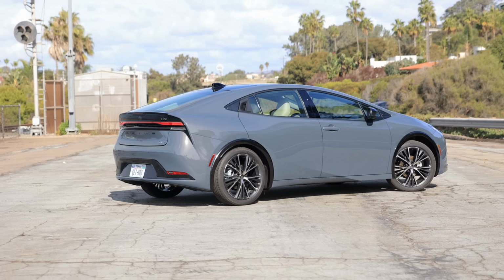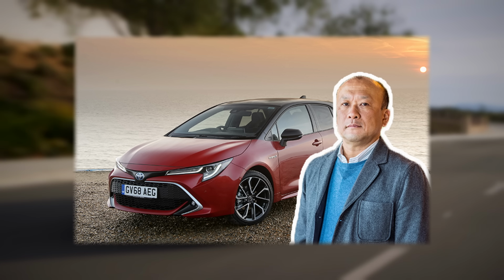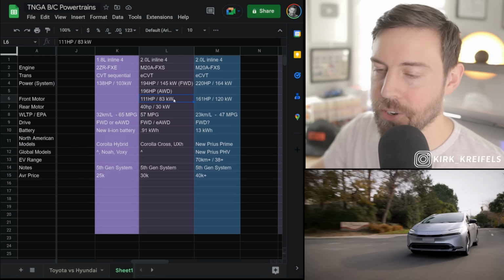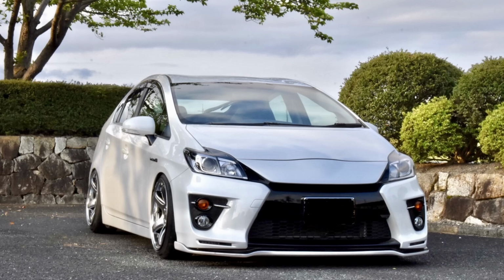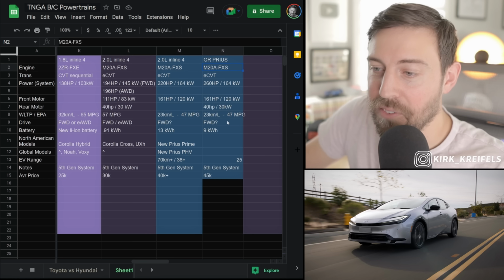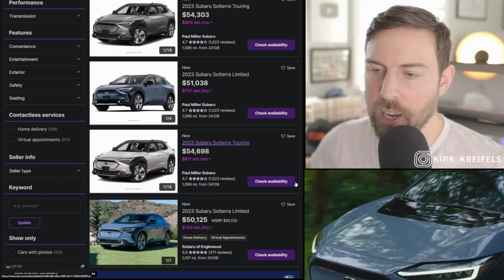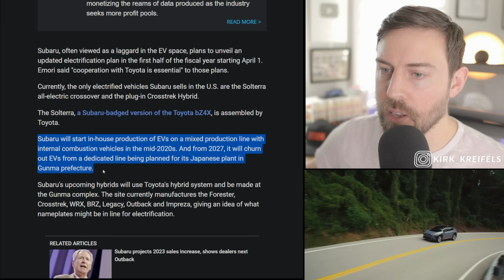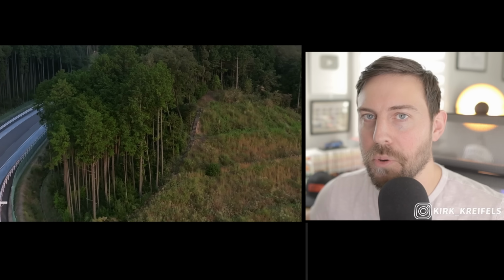It's more FUN than we thought? New 2023 Toyota Prius Prime (PHEV) details emerge...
New details from Japan have shed new light on the redesigned Prius Prime

00:00 - Prius Prime / GR Prius
06:53 - Subaru/Toyota EVs